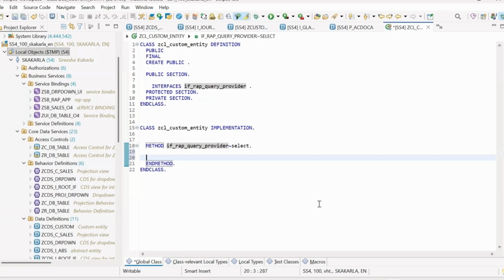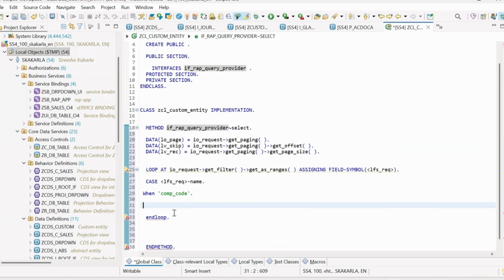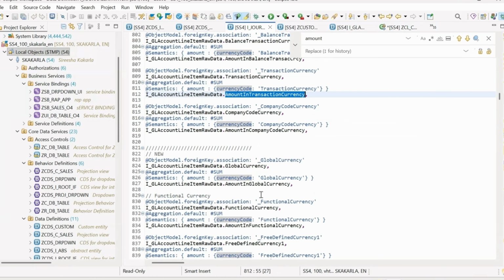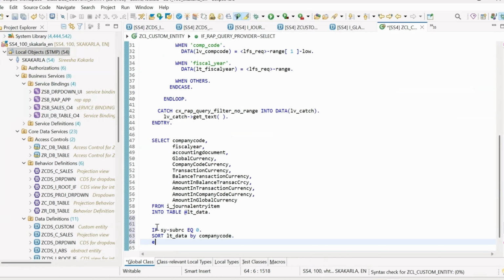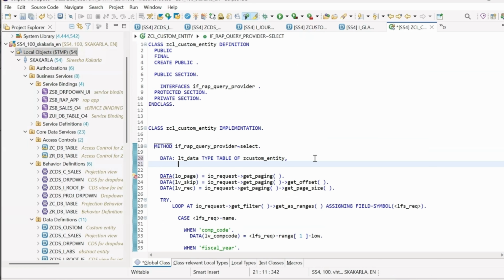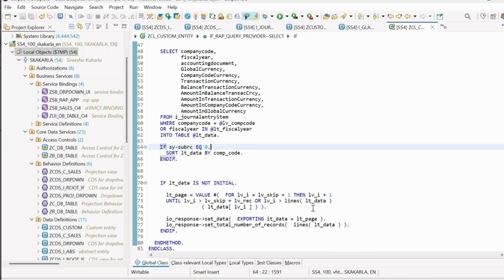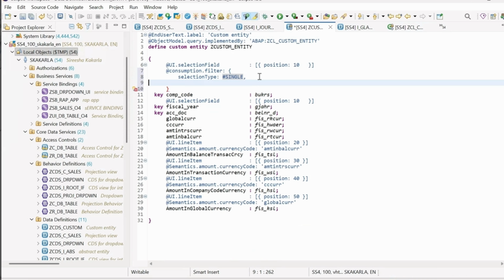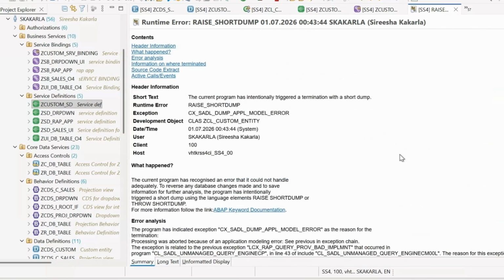Custom Entity in RAP Part 2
Hi All,
This video contains how to create custom entity ,how to handle pagination in RAP.Watch till the end and drop a comment.